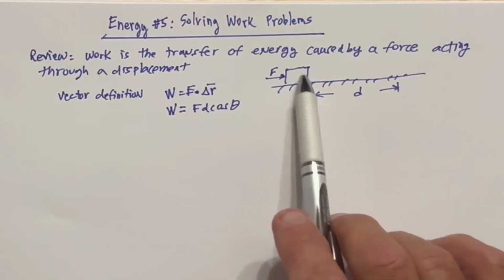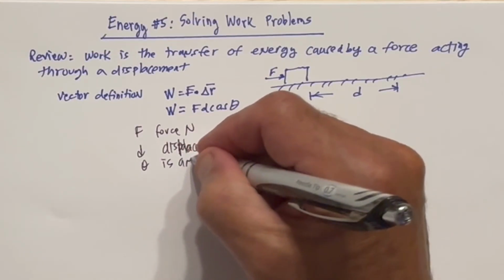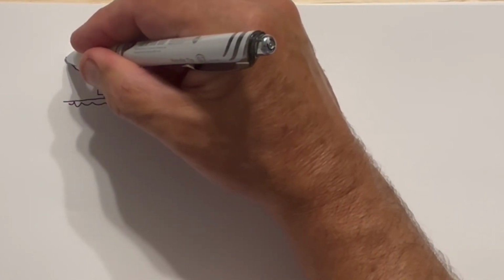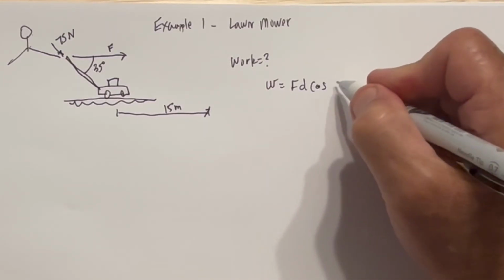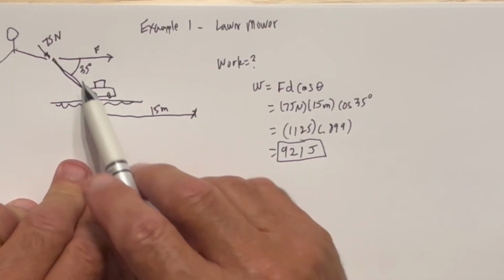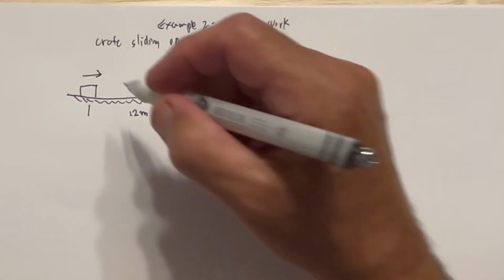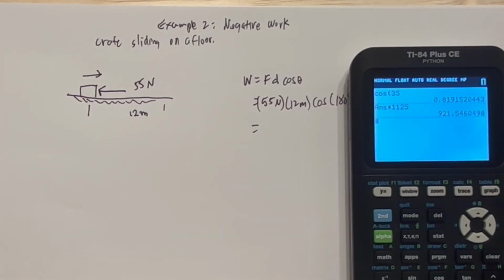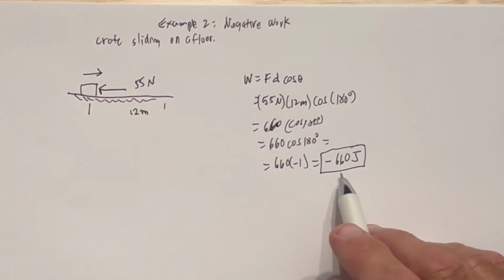Work Problems in Physics | Positive & Negative Work Examples | Energy Lesson #5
How do you solve work problems in physics?
In this lesson, we build on the definition of work by solving two step-by-step examples using the equation:
W = Fd cos θ
The first example calculates the work done while pushing a lawn mower across level ground at an angle. The second example shows how friction does negative work as a sliding box comes to rest. Along the way, you'll see why only the component of force parallel to the motion contributes to the work done and how negative work removes mechanical energy from a moving object.
All calculations are shown step-by-step using a TI-84 Plus CE calculator, making this lesson ideal for advanced high school physics, AP Physics, first-year college physics, and engineering technology students.
In the next lesson, we'll introduce the Work-Energy Theorem and discover the important relationship between work and changes in kinetic energy.

Topics Covered
• Solving work problems step-by-step
• Positive work
• Negative work
• Friction and work
• Applied forces at an angle
• Using W = Fd cos θ
• TI-84 Plus CE calculator examples